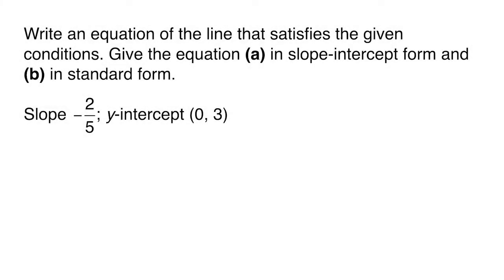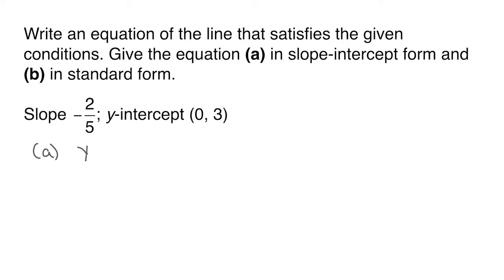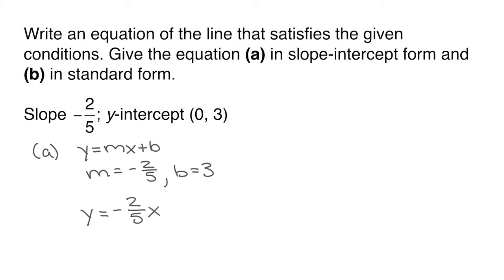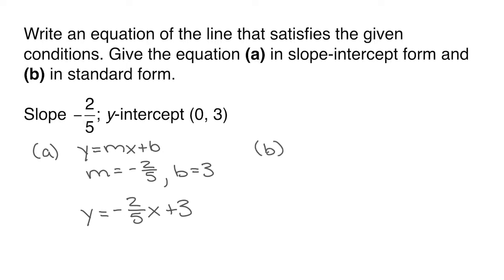Lial Introductory and Intermediate Algebra Chapter Test Prep: Ch. 3 Ex. 14